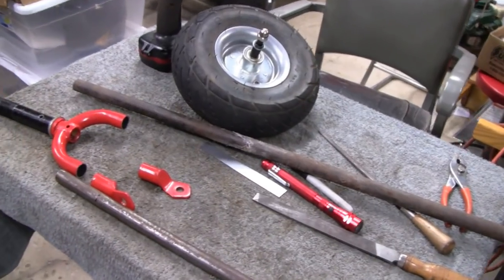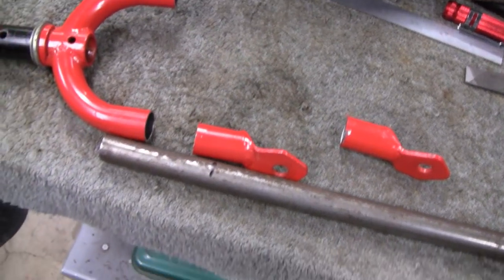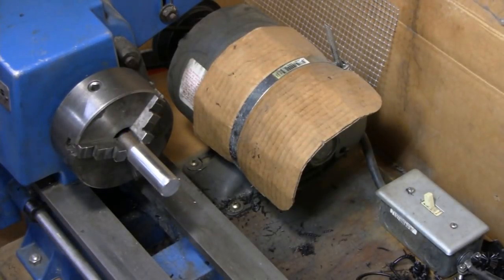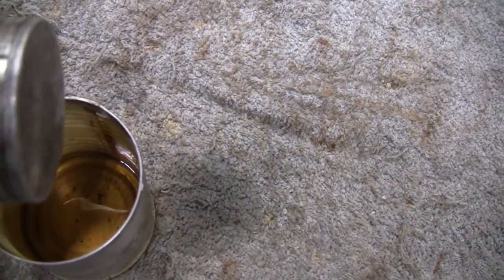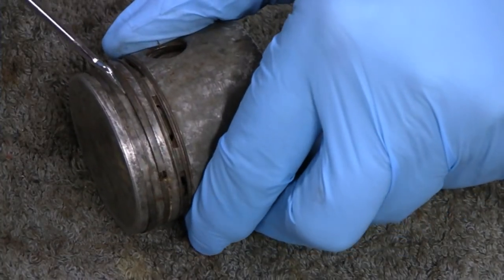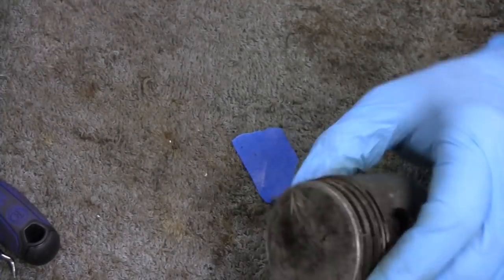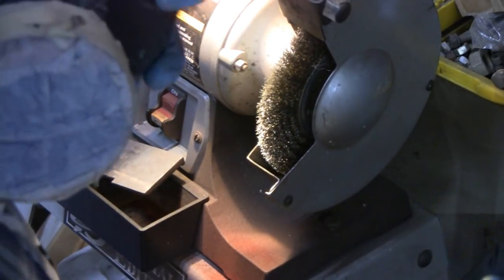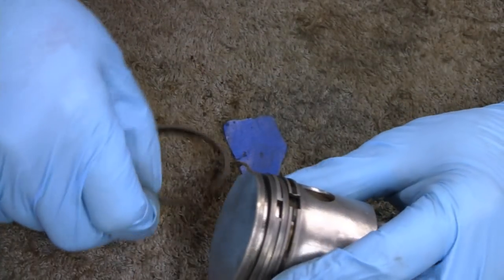MOTORIZED SCOOTER BUILD (part 5)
Me and Lil' Dirtbike are gonna build a motorized Scooter with an Antique 5s Briggs on it